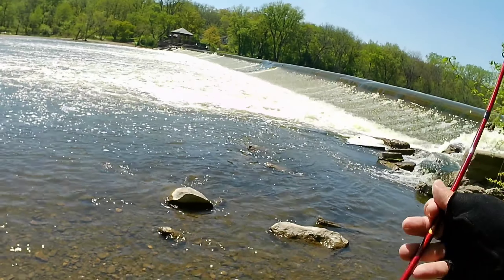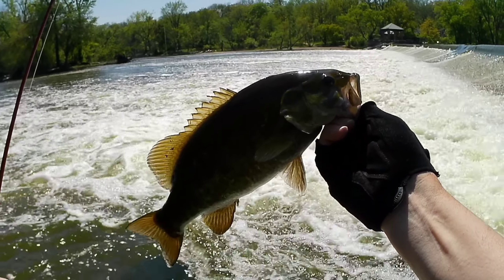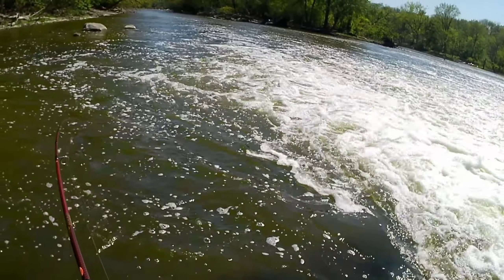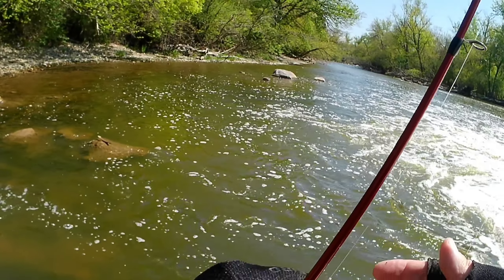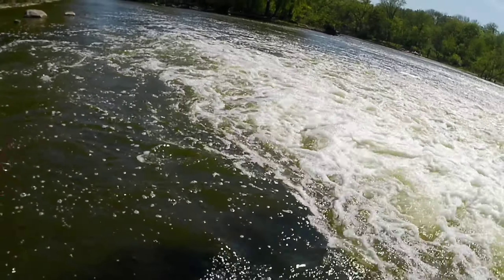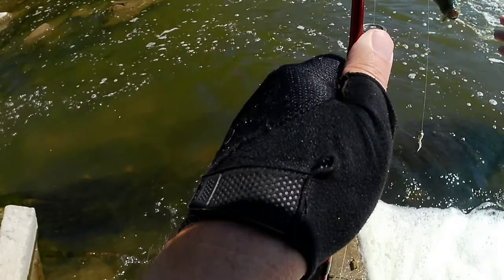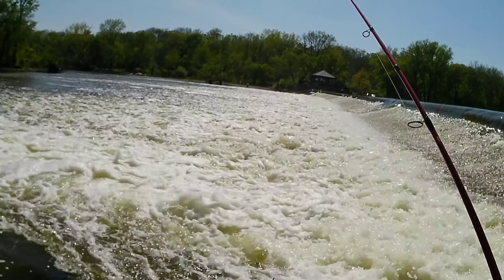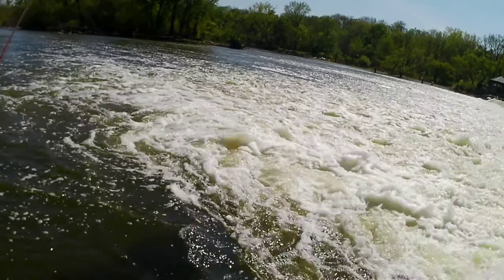Fox River smallies part 2 of 3